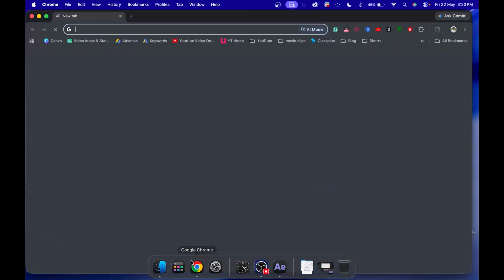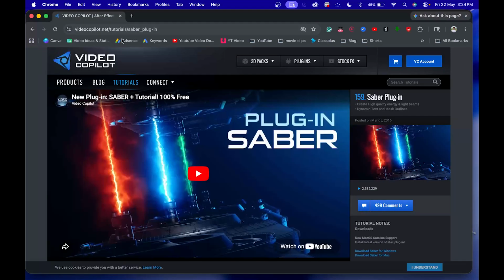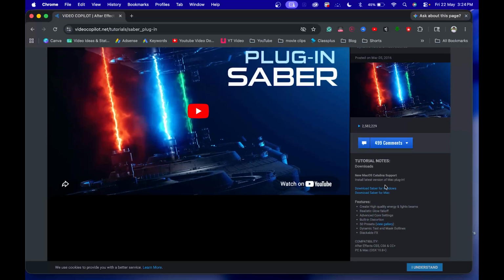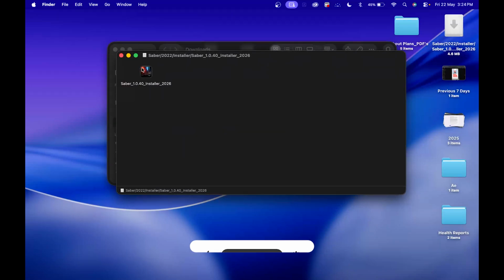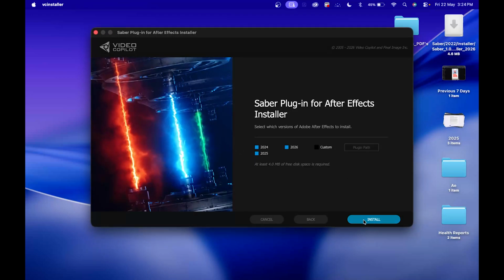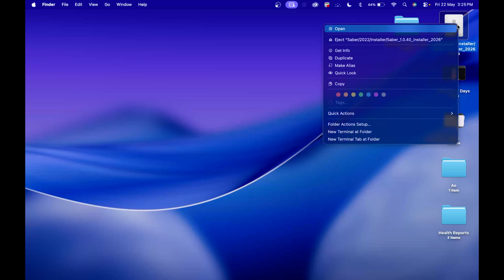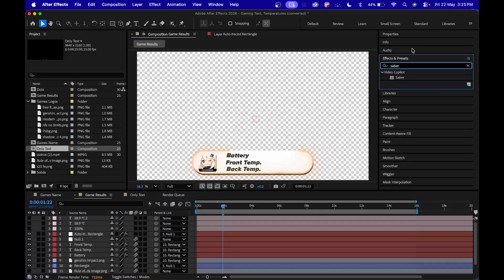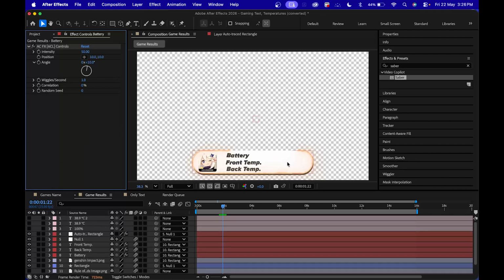How to Install SABER Plugin FREE on MacBook (After Effects Users Must Watch)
In this video, learn how to install the SABER plugin for free on MacBook step by step without errors. This tutorial works perfectly for Adobe After Effects users on macOS and helps you start creating cinematic glow effects easily.